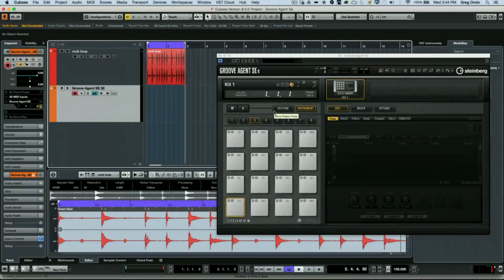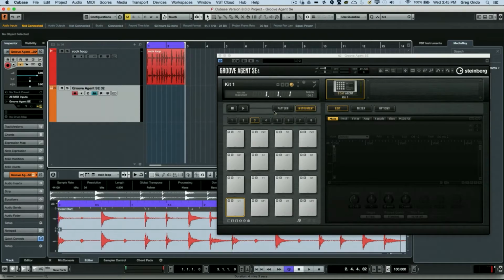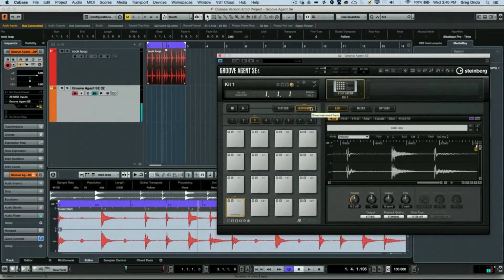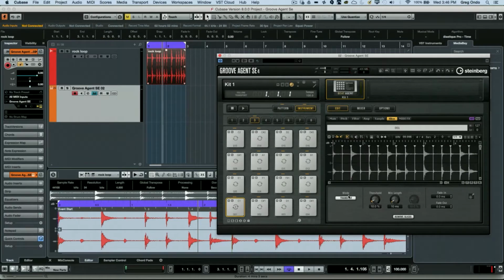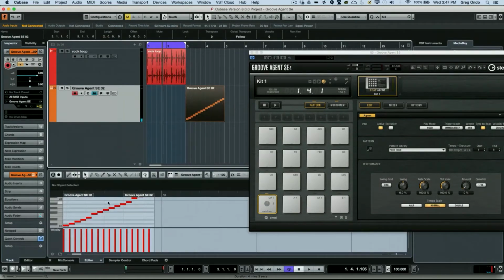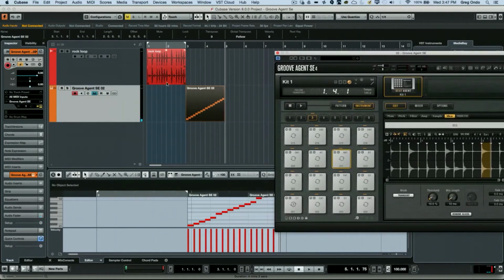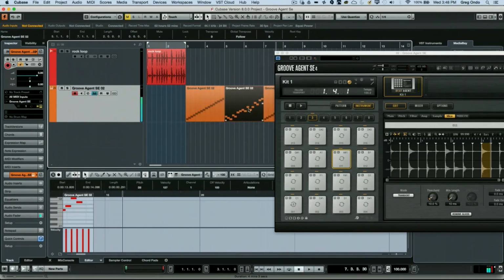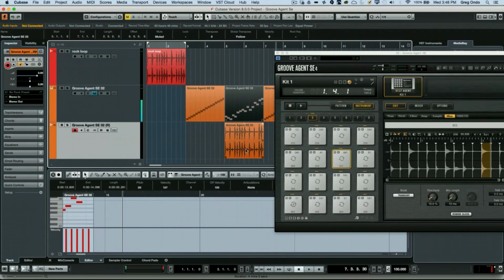How to Deconstruct Loops in Groove Agent | Groove Agent Q&A with Greg Ondo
In this video we’ll go over how to deconstruct drum loops and then create drum loop variations. This serves for greater musical depth through reconstruction of your sounds. It only takes us a couple of minutes to explain though it’ll make a big difference for you. Have fun!

Check out the trial version of HALion and lay hands on the exciting features HALion has to offer: